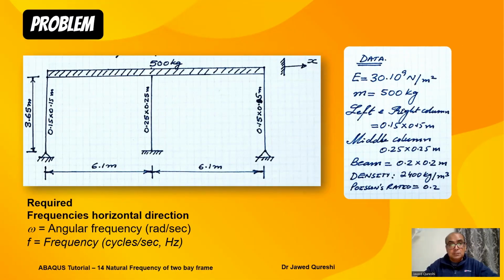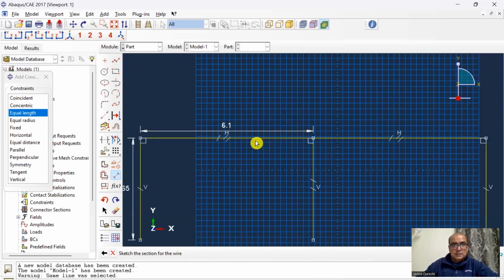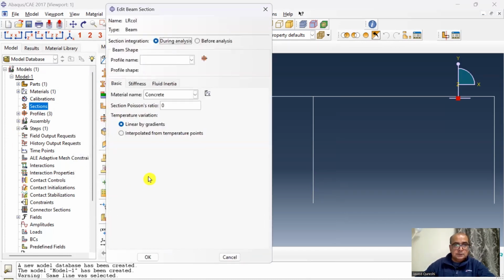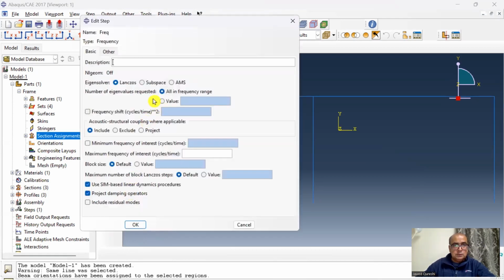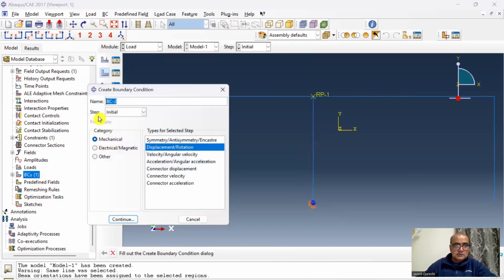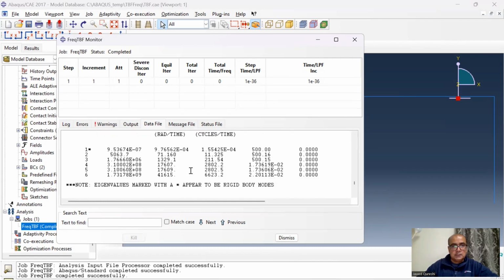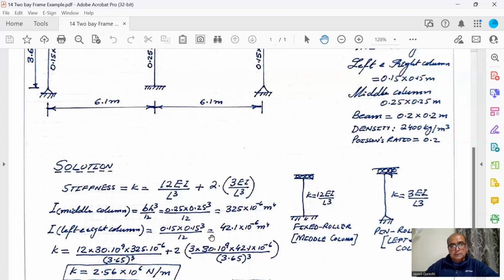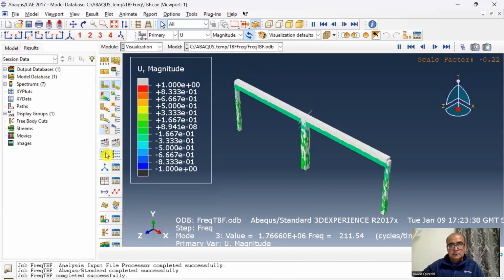14 Natural Frequency of two bay frames | Structural Dynamics – ABAQUS Tutorial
Dr Jawed Qureshi presents natural frequency of two-bay structural frames using ABAQUS and theoretical methods.

The video is designed for engineering students and graduate engineers looking to improve their finite elements modelling basics using ABAQUS.

00:00 – Introduction
01:03 – Problem
01:42 – Step 1 Geometry
02:47 – Step 2 Property
05:27 – Step 3 Assembly
05:38 – Step 4 STEPS
05:58 – Step 5 Interaction
07:11 – Step 6 Load
07:49 – Step 7 Mesh
08:18 – Step 8 Job
08:43 – Step 9 Visualisation
09:44 – Validation

Natural frequency of two-bay frames lay summary:
Two-bay buildings? Imagine 'em like two big boxes glued together. Their "wiggle speed," called natural frequency, matters for earthquakes and wind. We can figure it out with math (equations!) or a fancy computer program called ABAQUS. Both ways tell us how fast the building would shake at its most vulnerable, helping engineers design it to stay strong and safe!

YouTube video series on FEA using ABAQUS for Civil, Structural and Mechanical Engineers
Dr Jawed Qureshi presents this video series mastering finite element analysis using ABAQUS tailored for civil, structural, and mechanical engineers. This comprehensive YouTube playlist is your key to proficiency in finite element analysis. Over the series, I guide you through the essentials, from mastering the ABAQUS interface to advanced techniques in modelling members, joints, and complete structures.
🛠️ Explore meshing strategies, material modeling intricacies, and the application of boundary conditions and loads. Navigate static and dynamic analyses to simulate diverse scenarios, understanding the dynamic responses of structures. Learn to efficiently model beams, trusses, and joints, ensuring accurate representation of structural components and connections. Assemble intricate structures, optimizing for real-world applications.
📈 Validate your models against theoretical and experimental data, gaining confidence in your simulations. Develop skills in interpreting results, transforming data into actionable engineering insights. Each tutorial is designed for accessibility, providing a hands-on learning experience suitable for engineers at all levels.